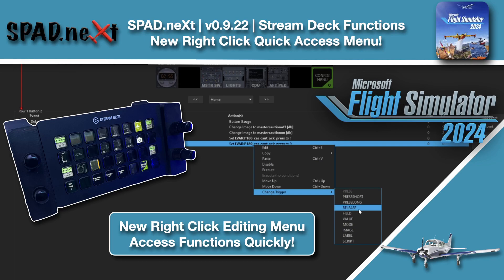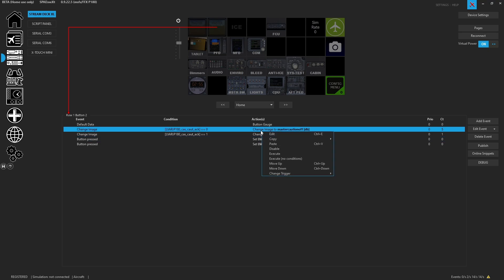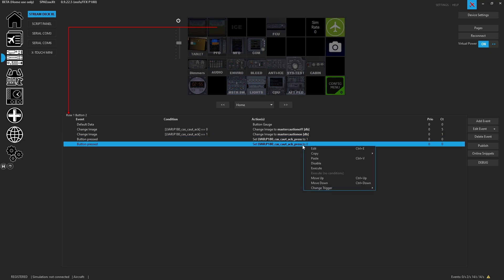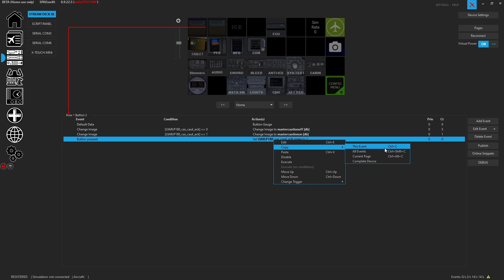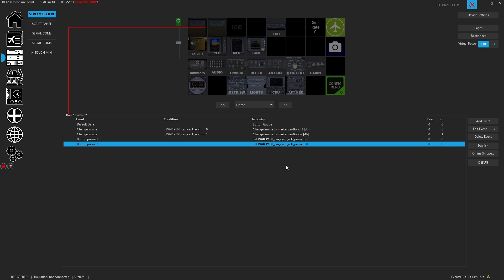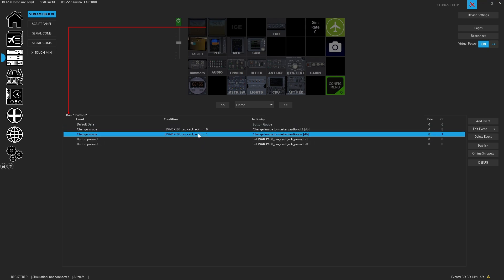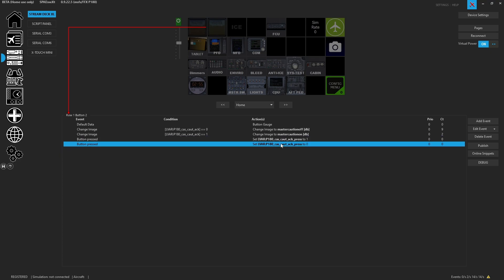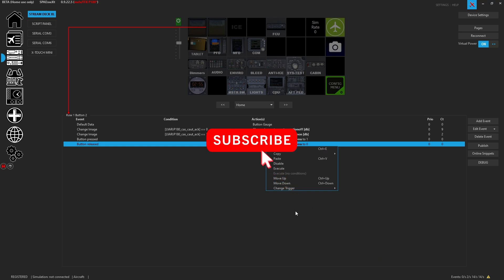MSFS 2024 | SPAD.neXt v0.9.22 + | Stream Deck Functions Menu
Quick Video covering the new "Right Click Functions Menu" to help speed up the editing and creation process of your Stream Deck or Loupedeck configs!

00:00 - Intro
00:14 - Video Guide Category Sorting
00:26 - Release Notes
00:45 - Right Click Actions Menu
01:05 - 1 - Edit Function
01:50 - 2 - Copy / Paste Functions
03:27 - 3 - Disable Function
03:59 - 4 - Execute Functions
04:57 - 5 - Move UP / DN Functions
05:08 - 6 - Change Trigger Type
05:46 - Outro